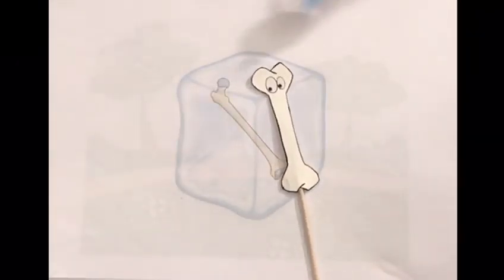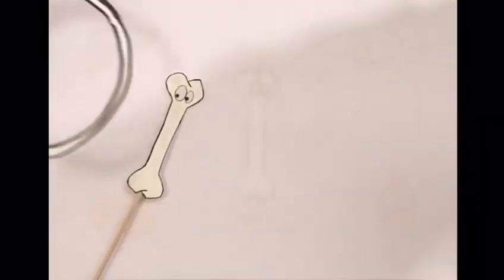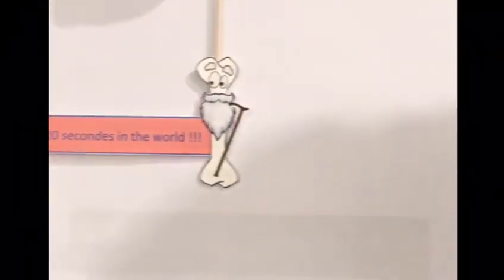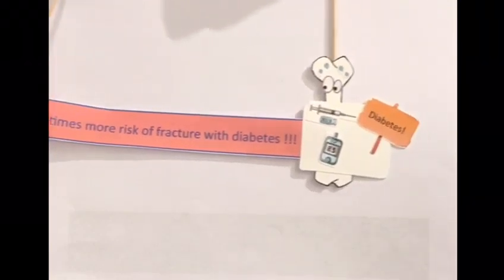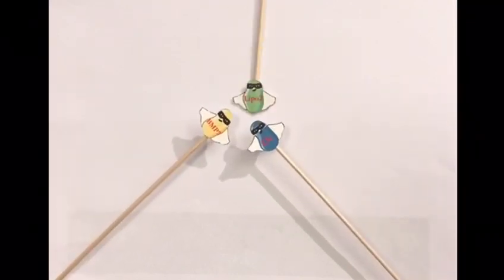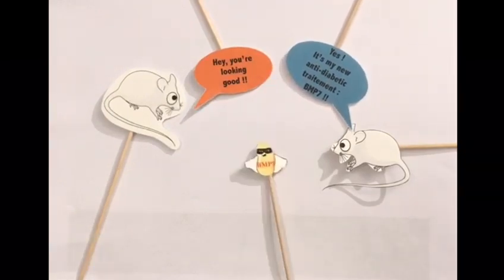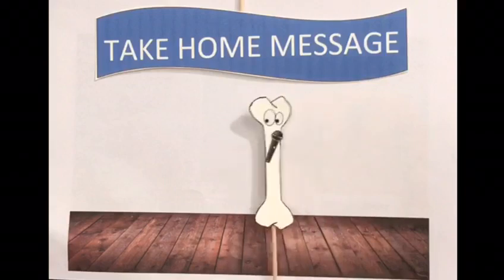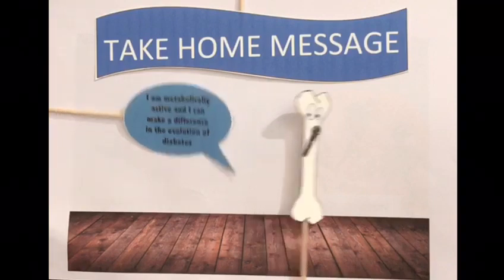Science Sketch Lucie Bourgoin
Science Sketch Competition
We challenged our speakers of the ECTS Congress 2018 to create a short video of their work - And we think we got 3 fantastic videos!

Have fun watching the videos and don’t forget your like.
An initiative in collaboration with Science Sketches